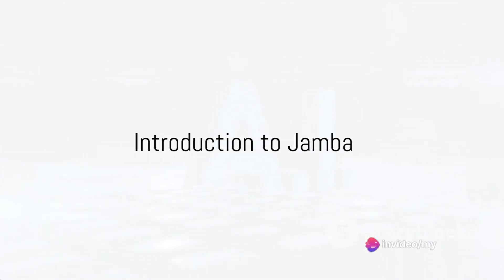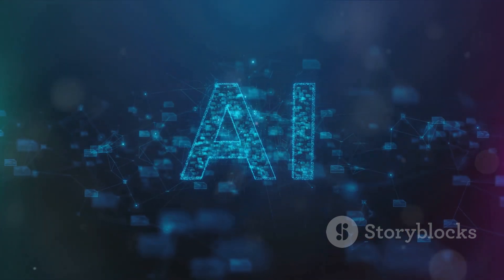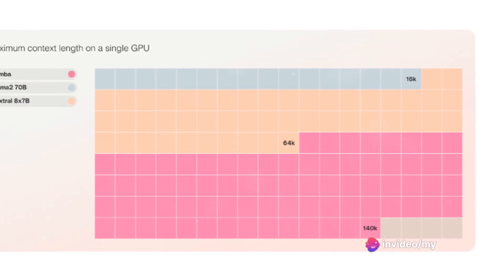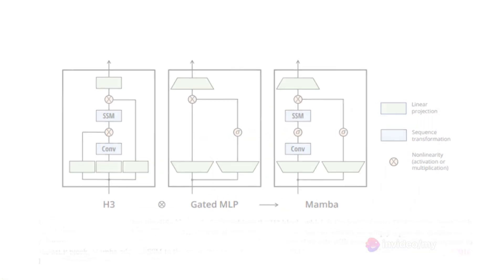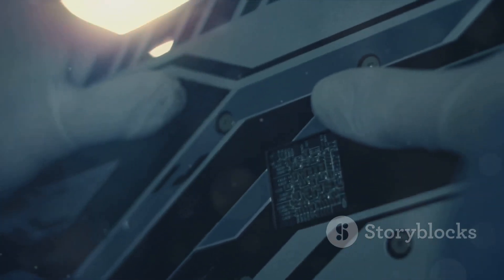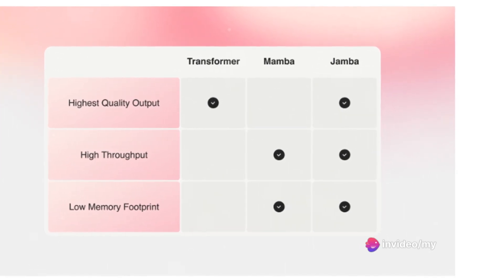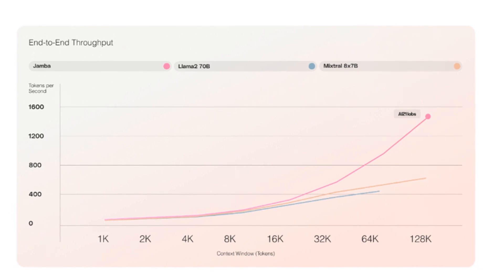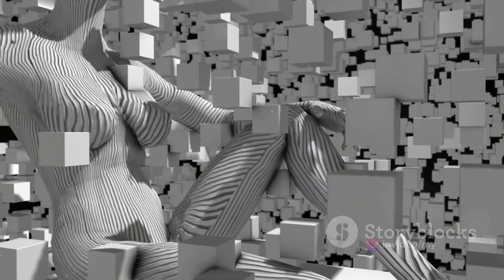Jamba: Redefining Throughput and Efficiency in AI | First Production-Grade Mamba-Based Model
Unveil the future of AI with Jamba, the revolutionary open-source AI model developed by AI21 Labs! In this video, we delve into the core features, capabilities, impressive architecture, stellar performance, various access points, and potential limitations of Jamba.

If you are interested to learn more about this model, please click on link below to go through blog article.

OUTLINE:

00:00:00 Introduction to Jamba
00:00:25 Key Features of Jamba
00:00:54 Capabilities of Jamba
00:01:17 Jamba's Architecture
00:02:02 Performance of Jamba
00:02:22 Access to Jamba
00:02:48 Limitations of Jamba
00:03:14 Conclusion